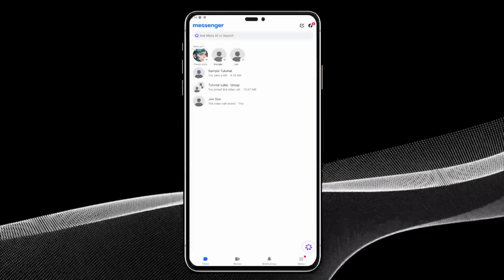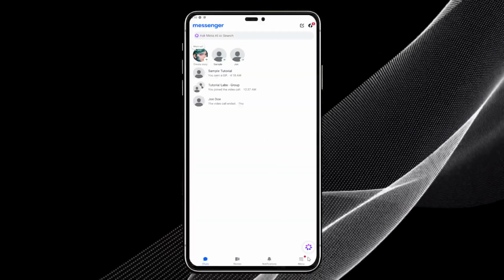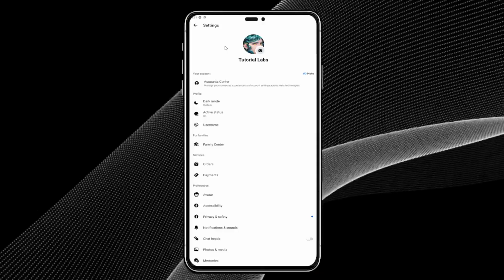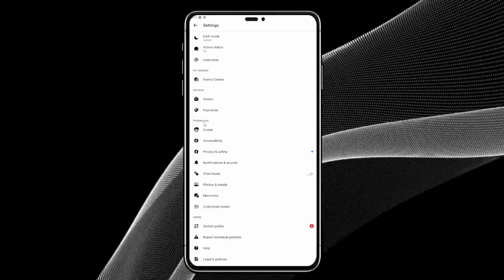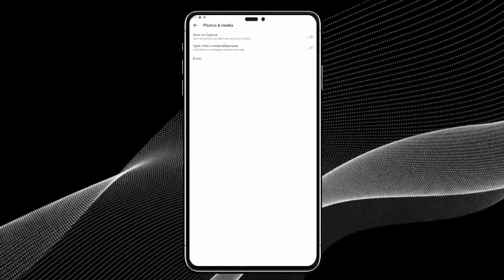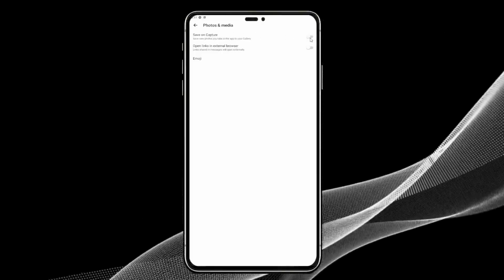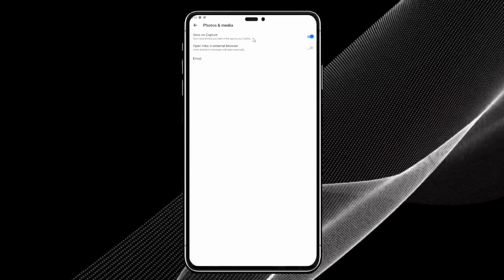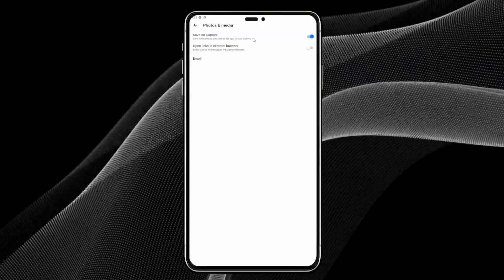How To Automatically Save Facebook Messenger Photos & Videos On IPhone And Android (Full Guide 2026)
How To Automatically Save Facebook Messenger Photos And Videos On IPhone And Android (Full Guide 2026)